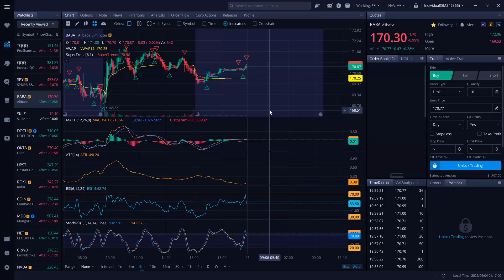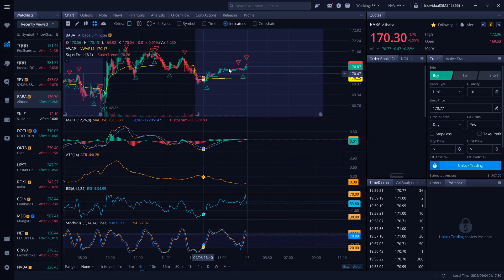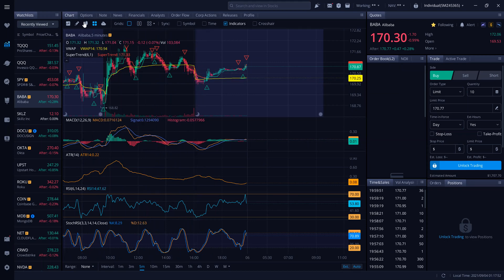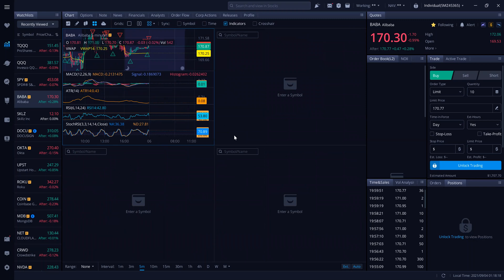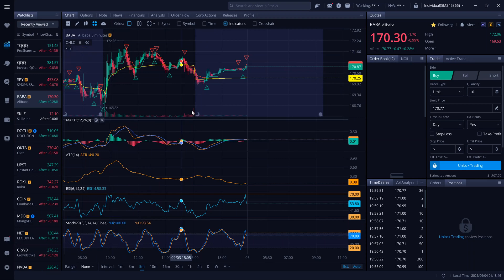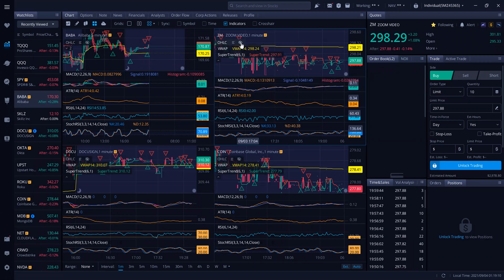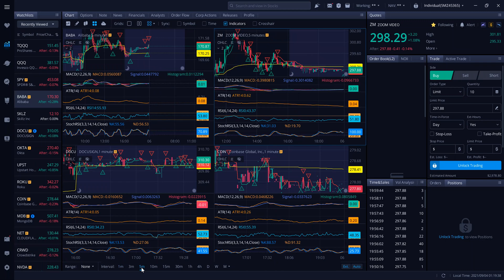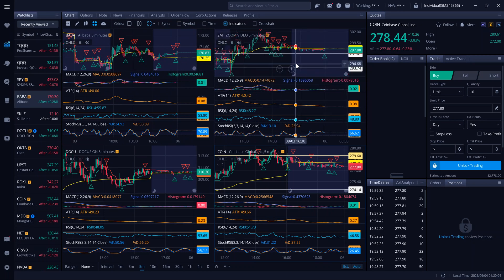Multiple Charts View On Webull | Multiple Grid View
Sometimes you want to view 3-4 trades all at once to pick the one that meets your set up.

Here's how you can do that on webull.
Comment if you found this helpfull.